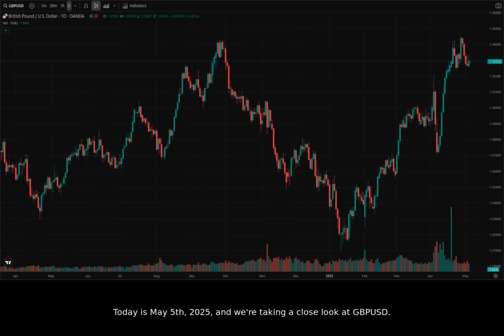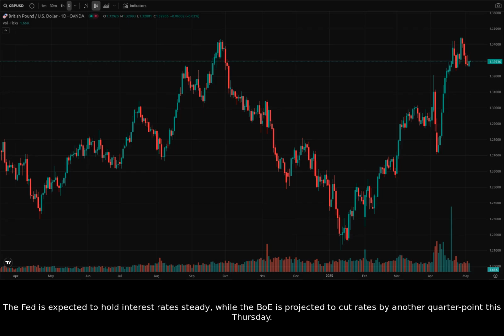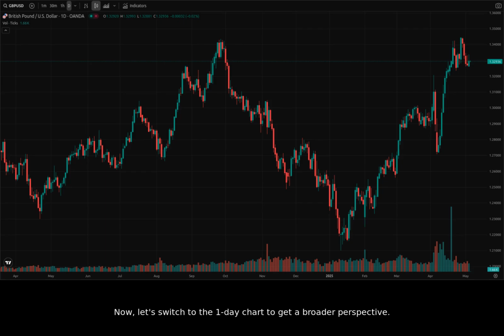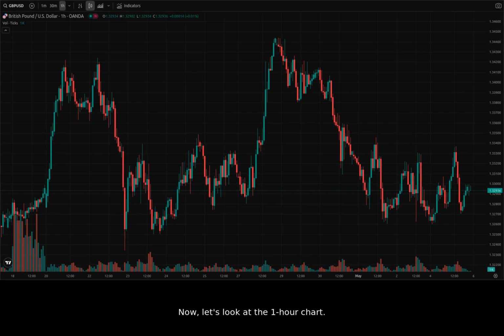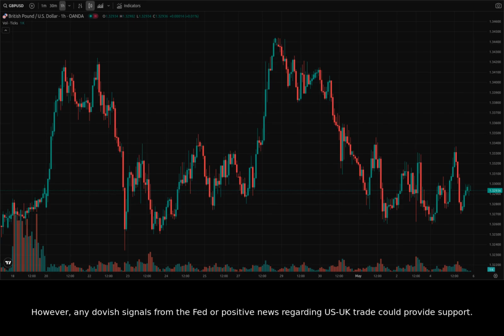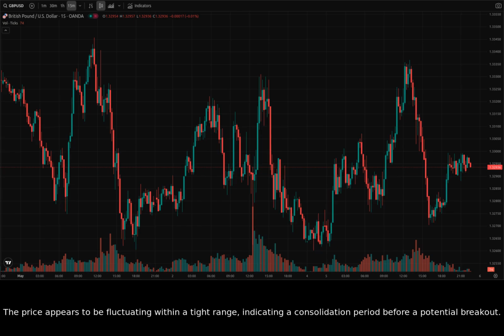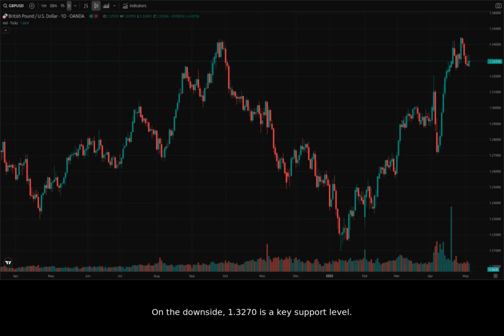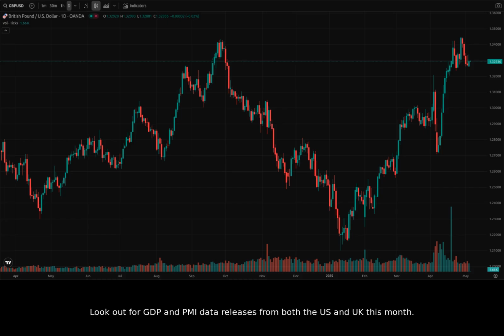GBPUSD News & Chart Analysis! What's Next? - May 05, 2025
Welcome to Explain The Charts! Today is May 5th, 2025, and we're diving deep into the GBPUSD currency pair, combining the latest news and in-depth chart analysis to provide you with a comprehensive trading outlook. We'll examine current events, including central bank decisions and key economic data releases impacting both the British Pound and the US Dollar.  We'll dissect the GBPUSD charts, identifying crucial support and resistance levels, potential trend reversals, and key price points to watch. Understanding these technical indicators, combined with the fundamental analysis, will equip you with the knowledge to make informed trading decisions.  Whether you're a seasoned trader or just starting out, this video will provide valuable insights into the GBPUSD market. We'll cover both short-term and long-term perspectives, providing a unbiased view on whether to be bullish or bearish, and what factors could shift that sentiment. Don't miss this opportunity to enhance your trading skills and stay ahead of the curve!